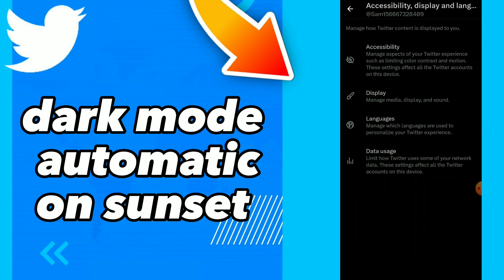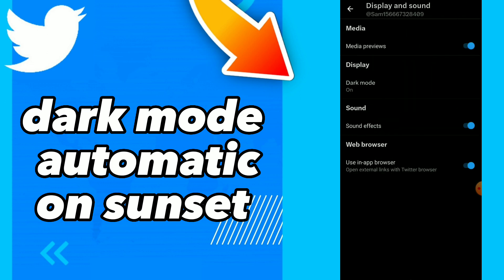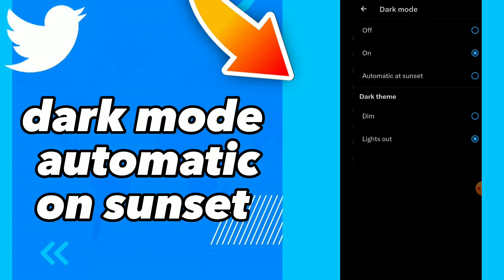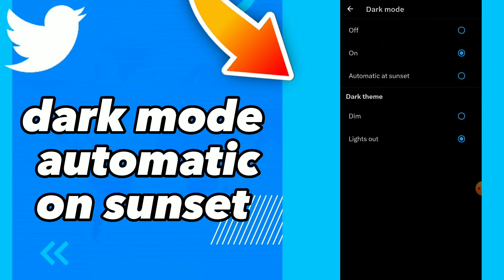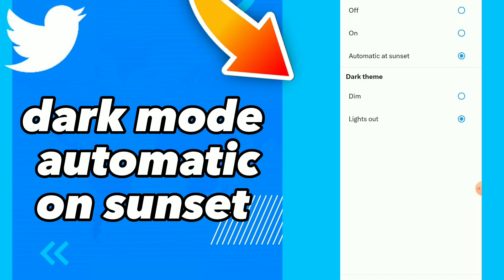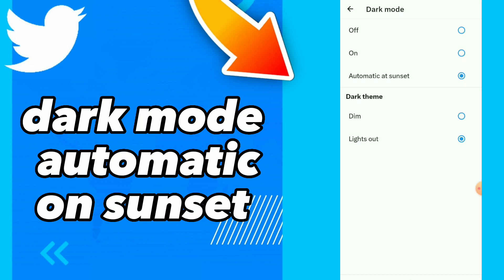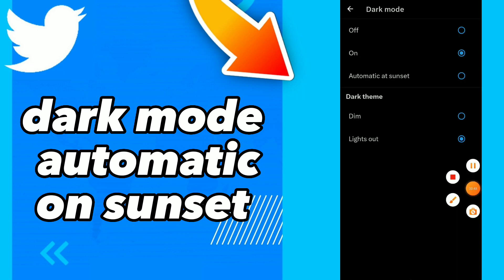How To Fix Dark Mode Automatic On Sunset On Twitter App 2023